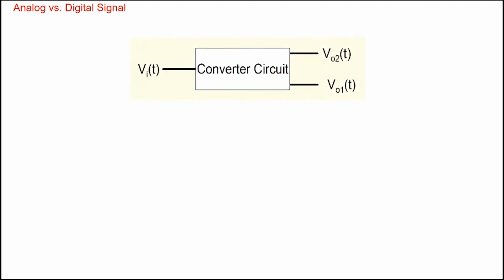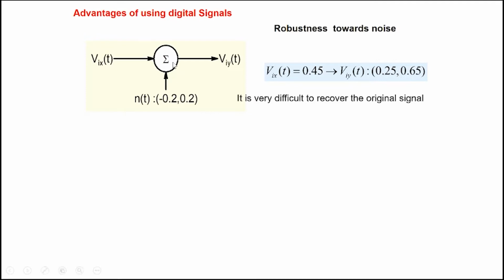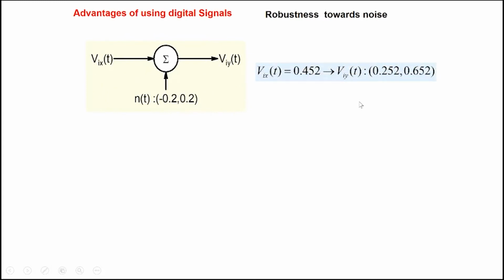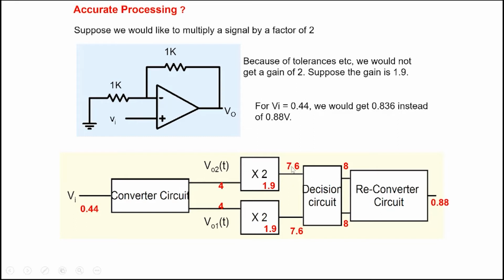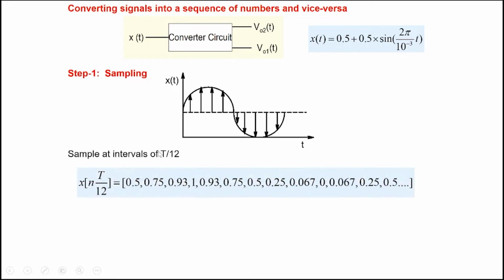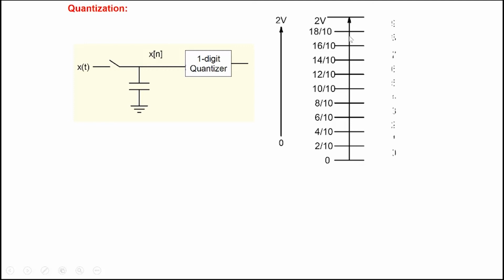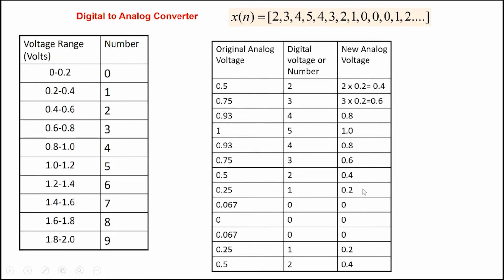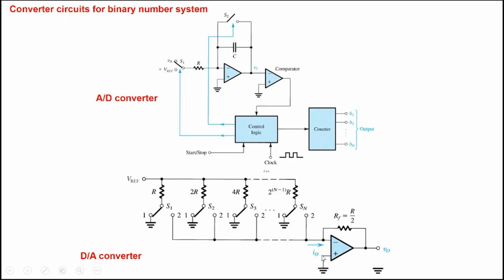Digital Circuits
Subject:Electrical Engineering